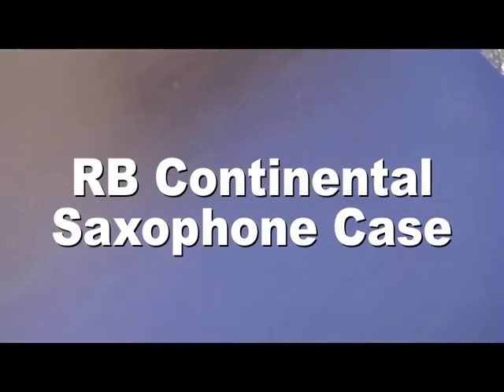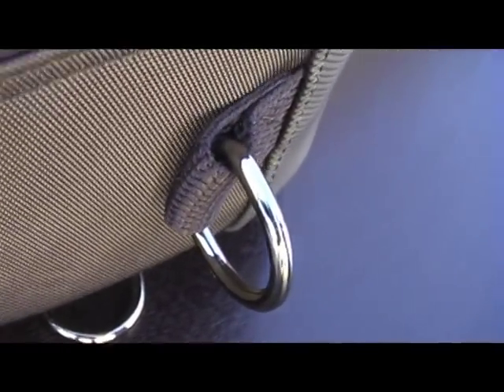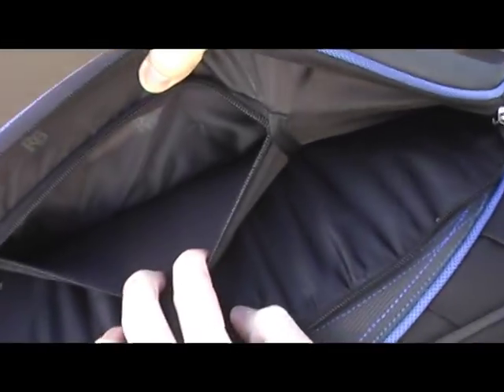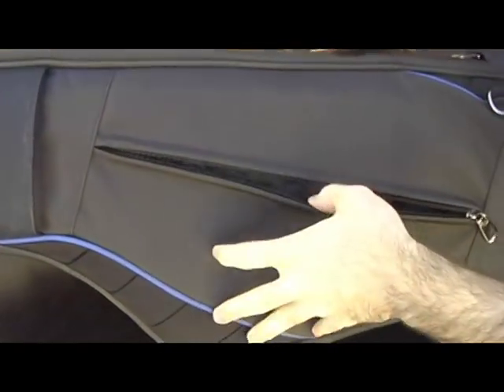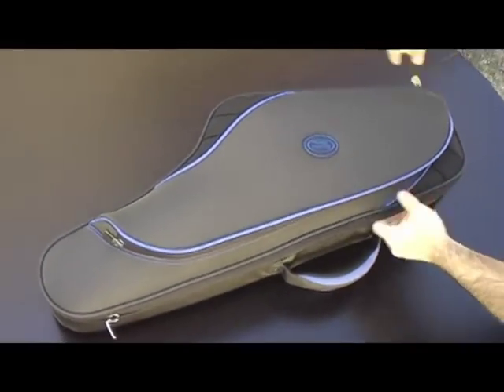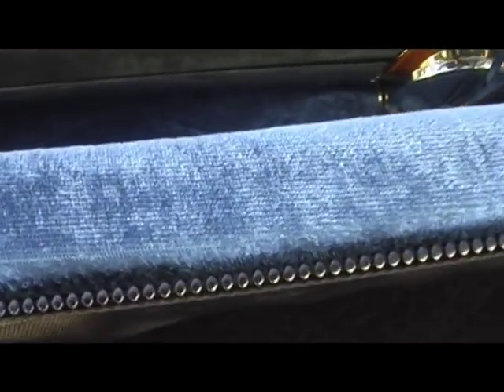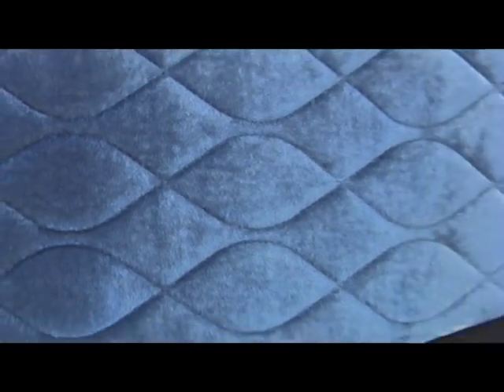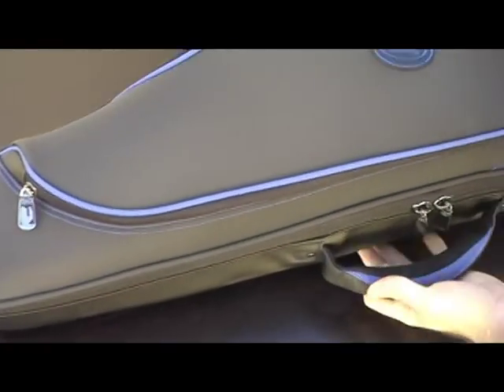RB Continental Sax Case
FEATURES:

- Ballistic Quadraweave™ exterior

- 1" thick shock-absorbing Flexoskeleton™ with reinforced impact panels

- Unique bell area suspension system

- Velvet Neck Sock

- Zero-G palm-contoured handle with weight distributing foam core

- Quilted "Double Helix" Velvet interior

- Rubberized foam "subway" grip on back

- interior key guard protection pad

- Knurled Abrasion Grid on bottom resists scuffing

- Large Front panel pocket with additional interior mesh pockets for accessories, including easy access cell phone pocket.

- Large zippered "quick-stash" pocket

- High-strength corded edges and seams

- Double stitched with high tensile thread and reinforced at tested stress points